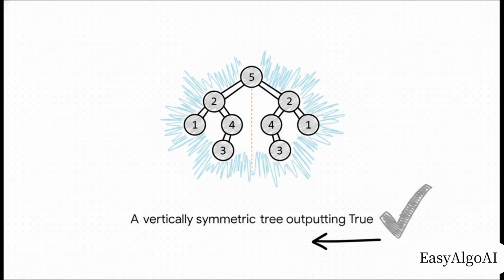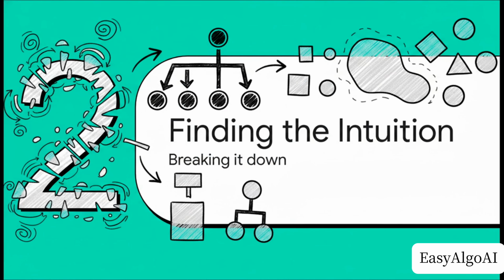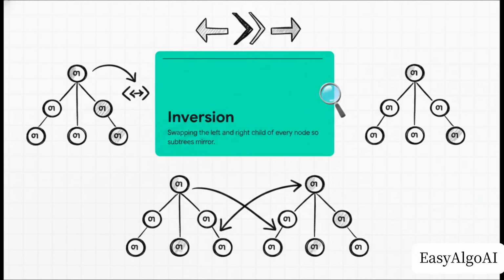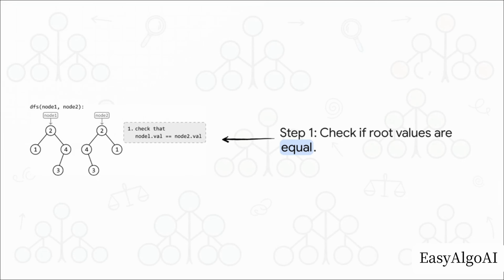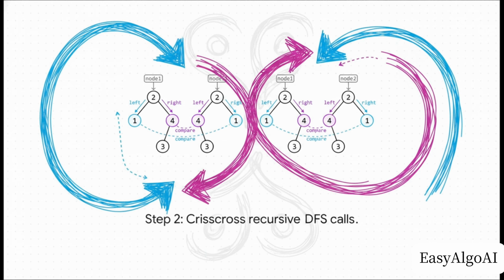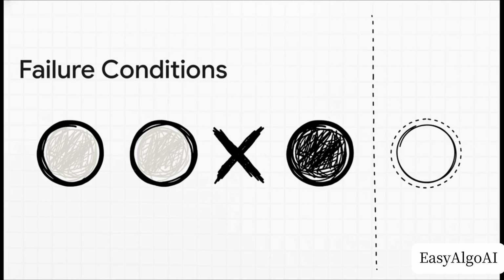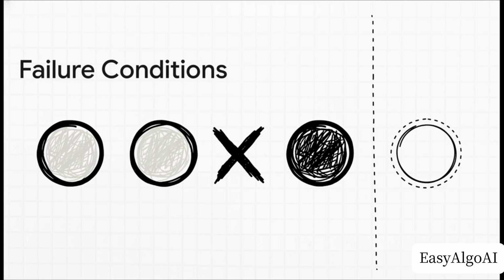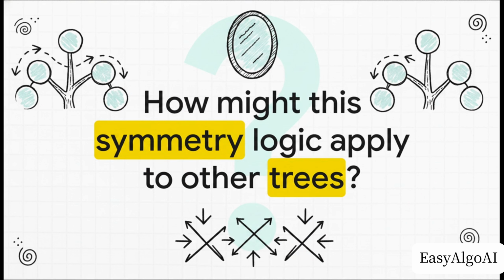LeetCode 101 - Symmetric Tree | EasyAlgoAI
Want to master important Binary Tree interview problems? In this video, we break down LeetCode 101: Symmetric Tree step by step and understand how to check whether a binary tree is a mirror of itself.

🎯 In this video, you’ll learn:

What is a Symmetric Binary Tree?
Mirror tree concept explained simply
Recursive DFS approach
Comparing left and right subtrees correctly
BFS/Queue-based approach intuition

This is one of the most popular Tree interview problems and helps strengthen your understanding of DFS, BFS, recursion, tree traversal, and mirror structure validation.